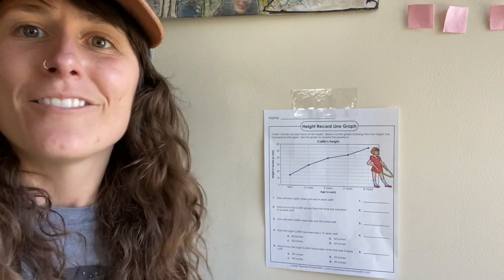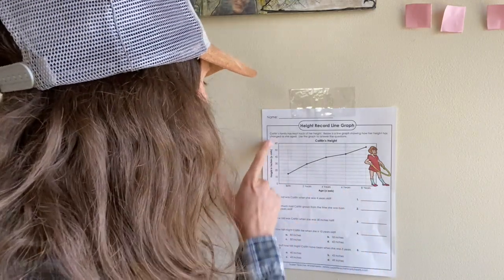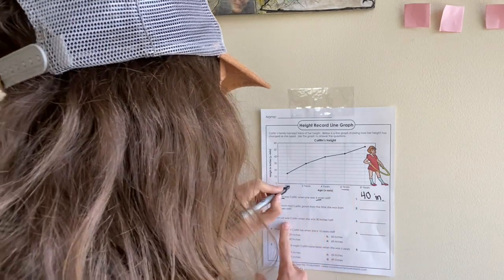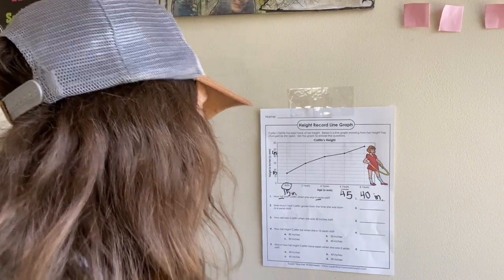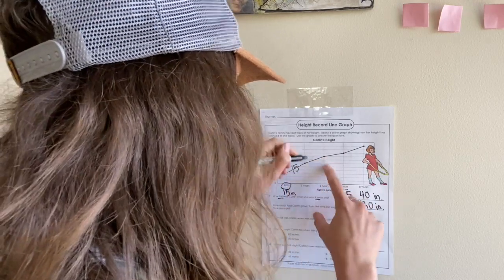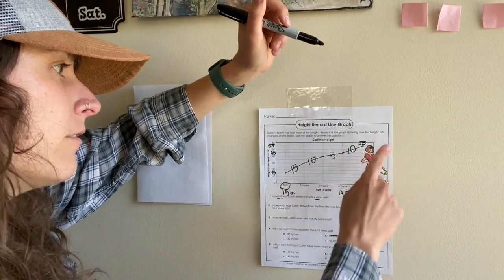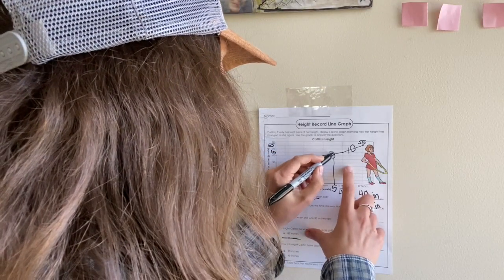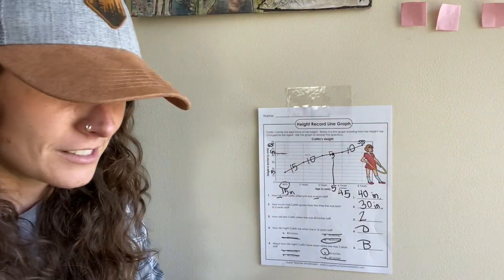Thursday 5-14-20 Math : Reading line graphs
Wednesday:  Graphing! Read a line graph with me and use it to answer questions.